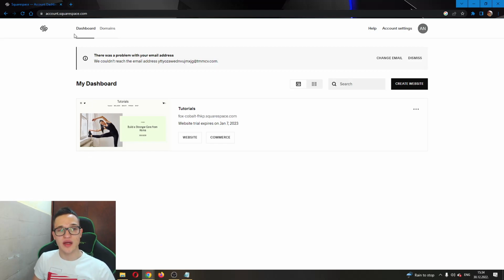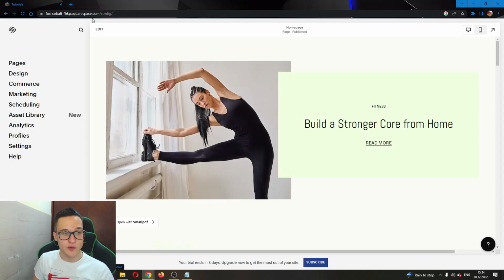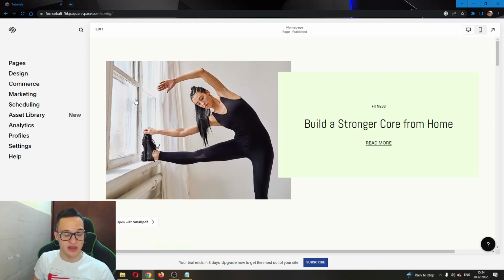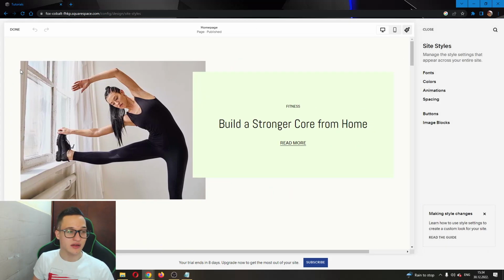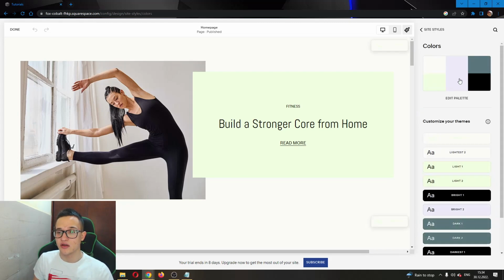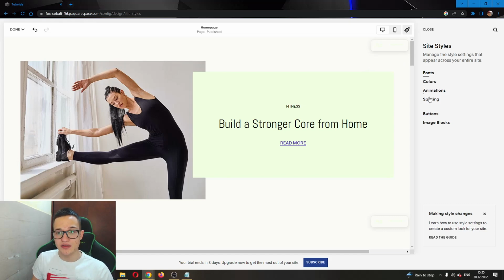How To Change Template Squarespace Tutorial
Today we talk about squarespace how to,how to change template in squarespace,squarespace templates,squarespace how to change template,change templates in squarespace